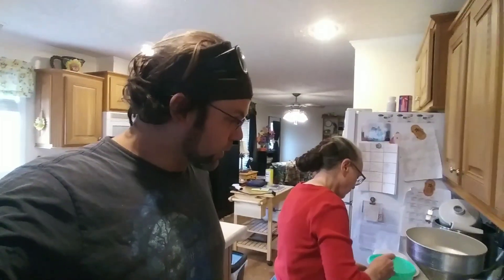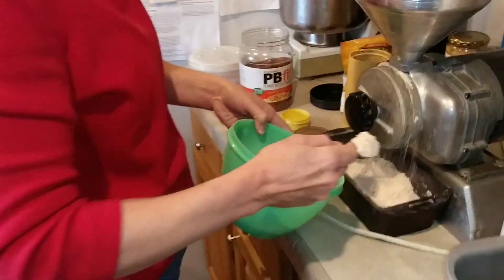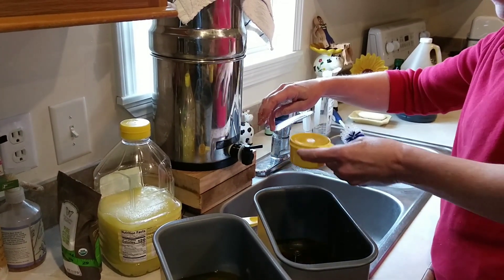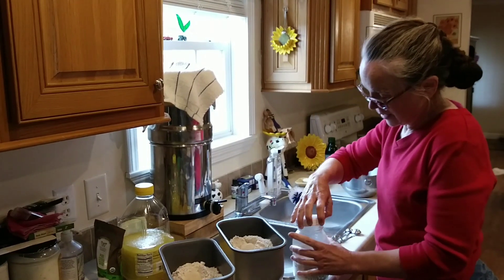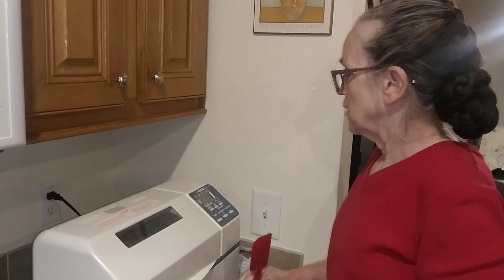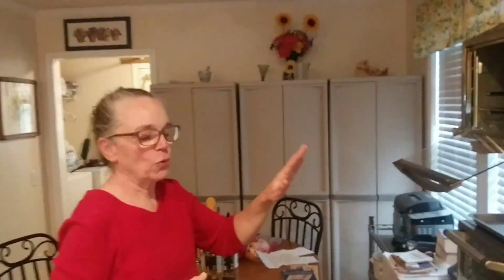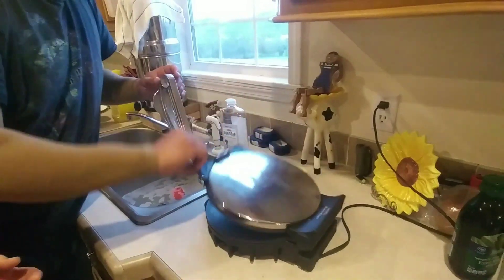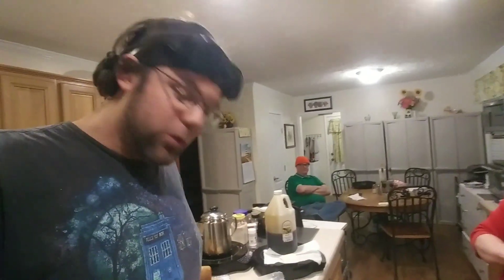Ashtoons Vlog #408 (Making Real Whole Wheat Bread - Stone Grinder - Hamburgers Buns - Tortillas)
Ashtoons Caricatures
Travelling Caricaturist

Making Real Whole Wheat Bread - Stone Grinder - Hamburgers Buns - Tortillas